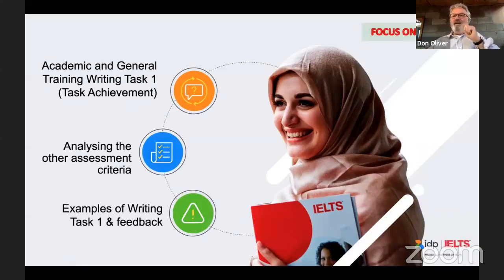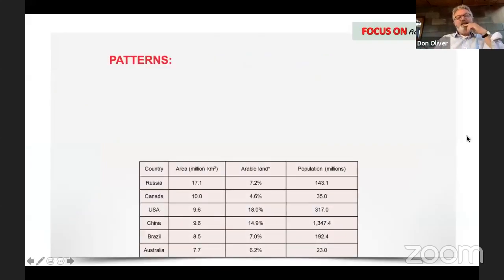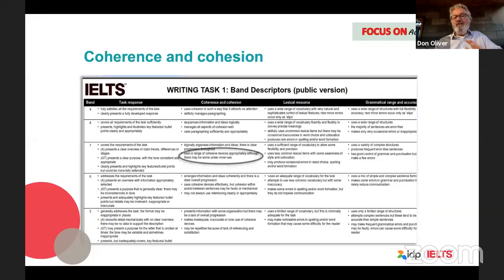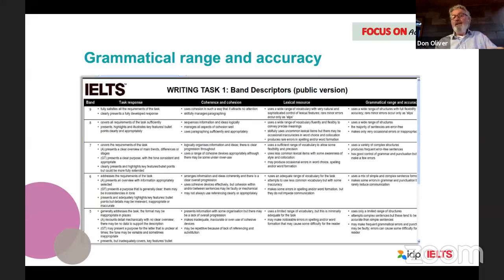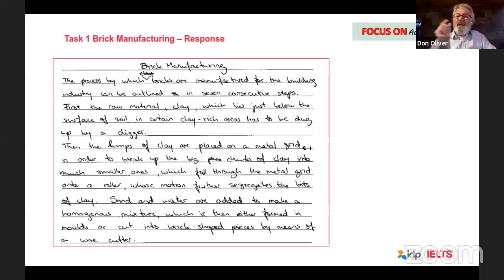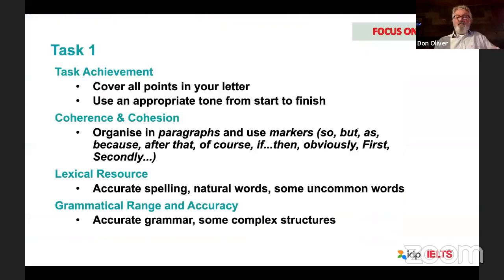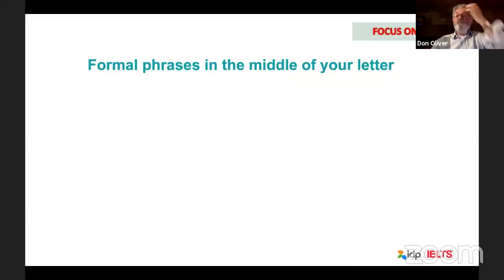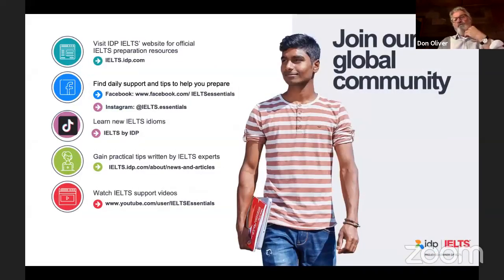IELTS Writing Task 1: Live feedback from an IELTS expert.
During this webinar, IELTS expert Don Oliver will assess and analyze a Writing Task 1 example and share plenty of insights on how the test is marked based on the IELTS marking criteria.